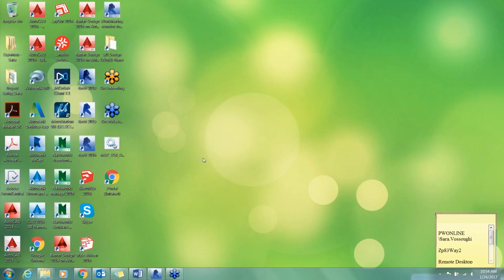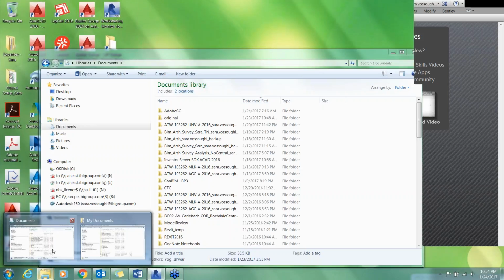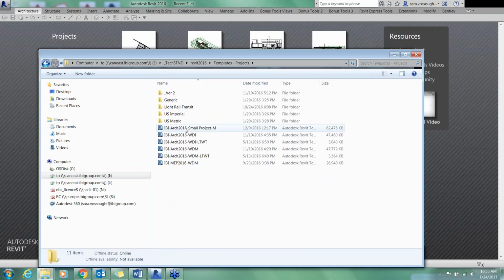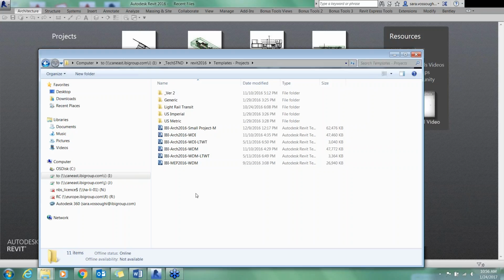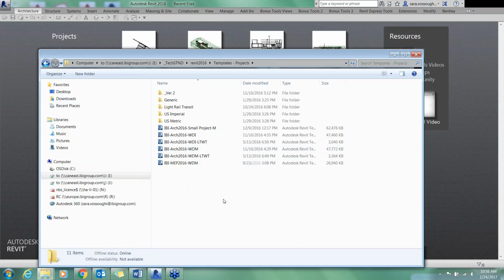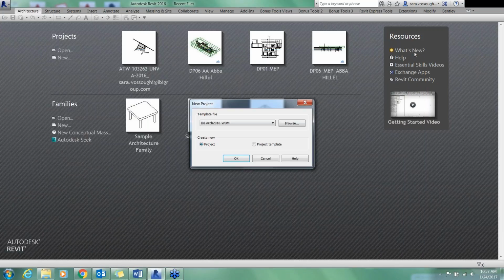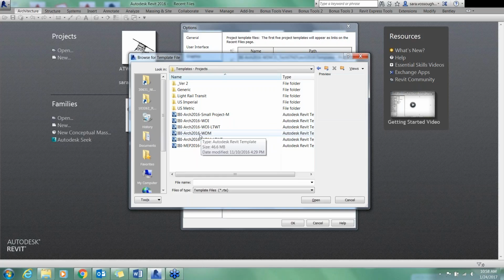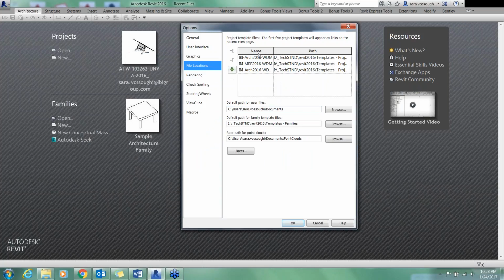Starting a project in Revit at IBI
IBI Standard Templates - Revit Startup Setting